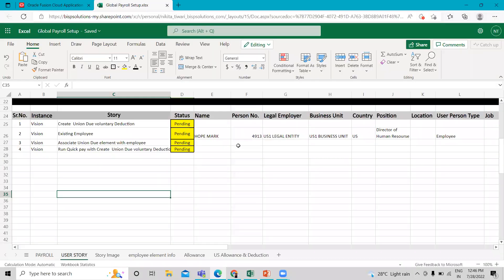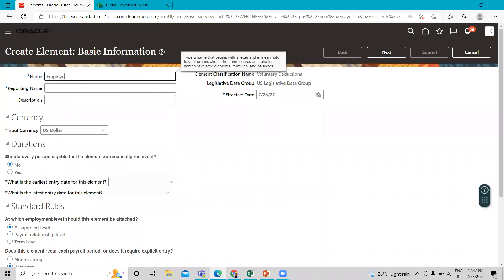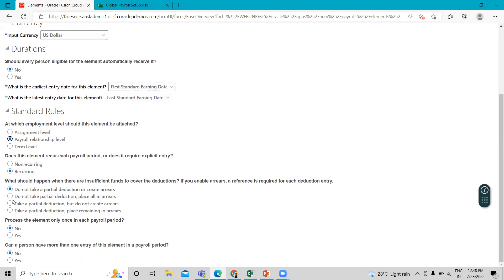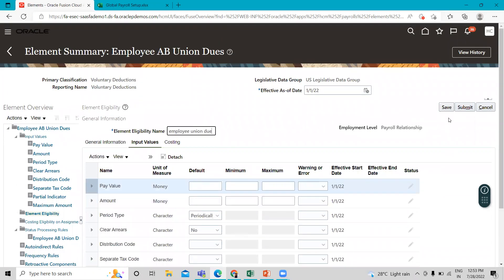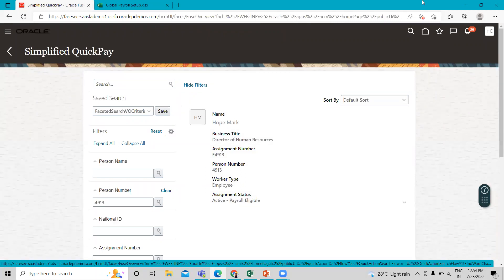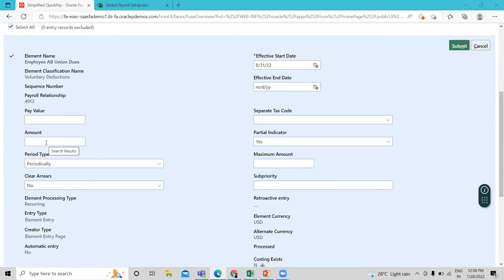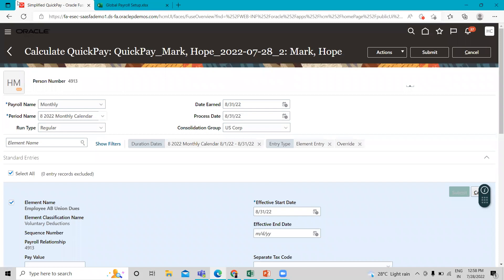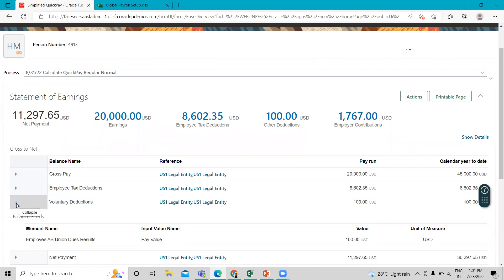Oracle HCM Voluntary Deduction | Oracle HCM Deduction Union Due | Oracle HCM Payroll | HCM BISP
Oracle HCM Payroll Training:
In this video, we will explain Medical Post Tax Voluntary Deduction.
Learn Oracle HCM Deduction Union Due
Oracle HCM Payroll Tutorial